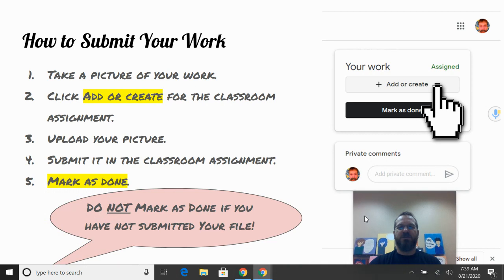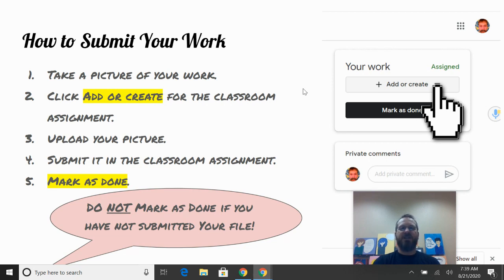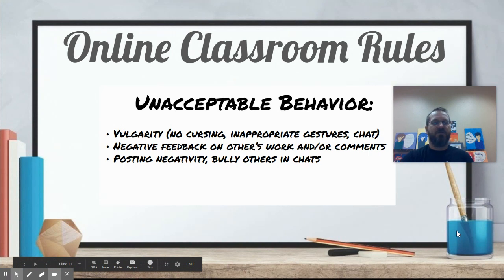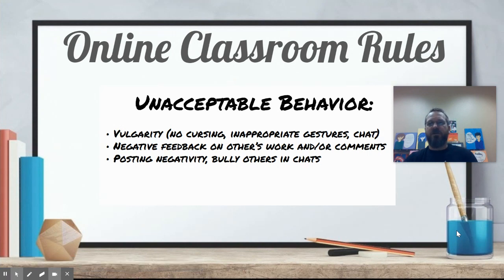Day 3: Aug 21, 2020 7:44 AM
Third Classroom Broadcast